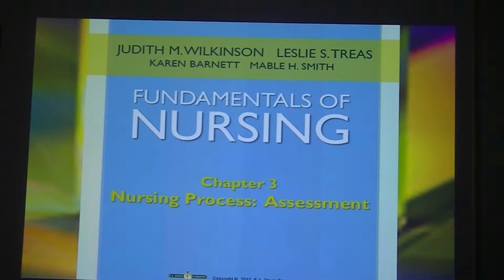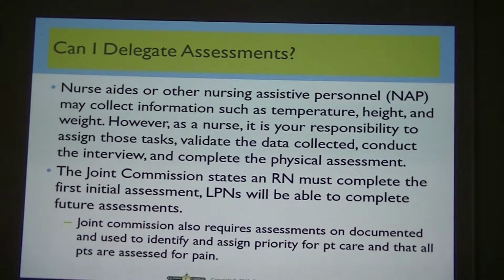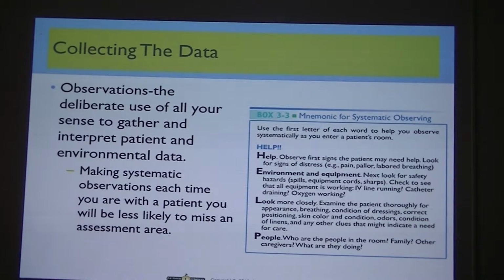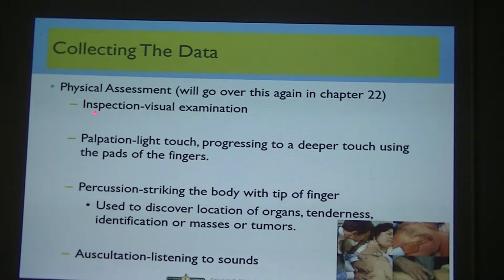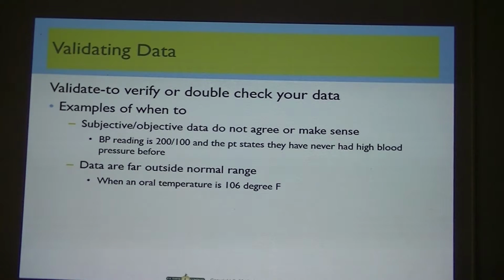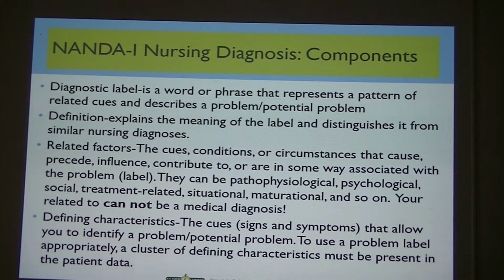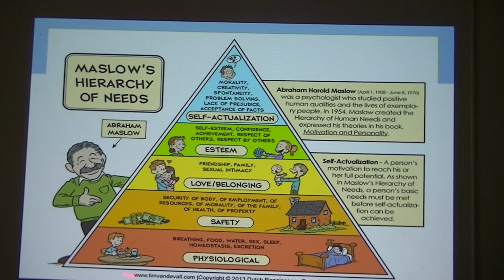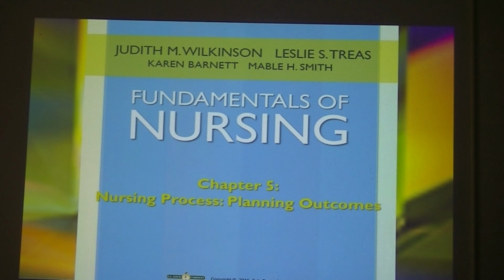FON Nursing Process-Assessment and Nursing Diagnosis